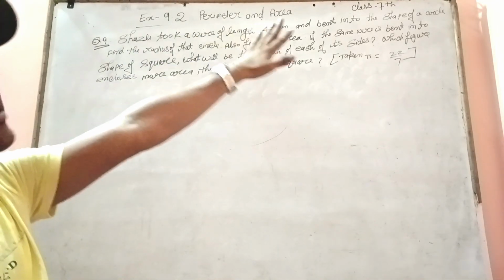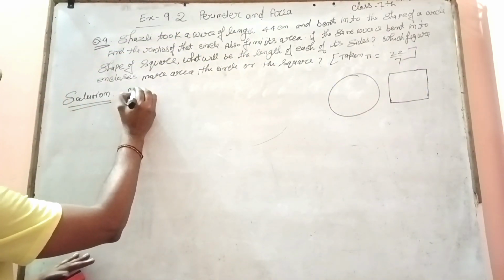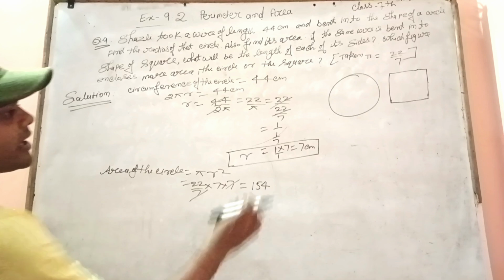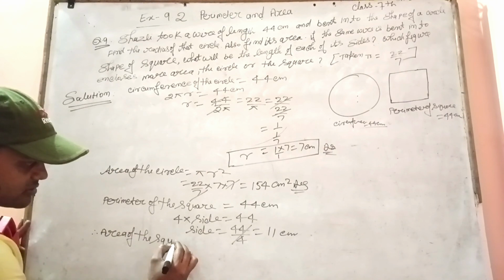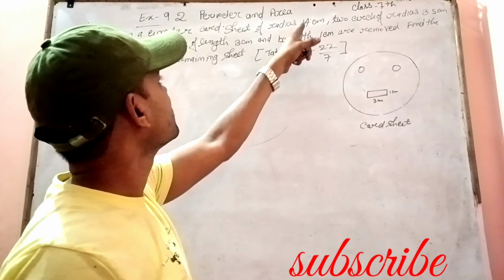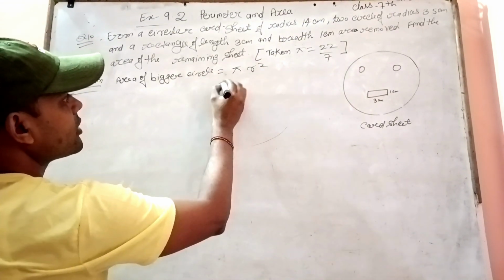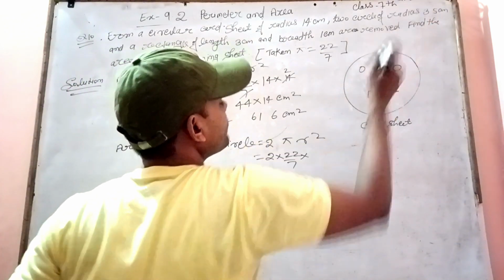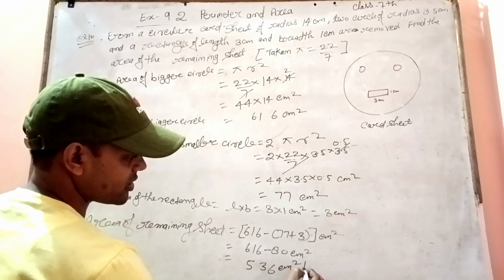Ex 9.2 @perimeter and area Q.9,10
Solve maths ex 9.2 Question 9 and 10